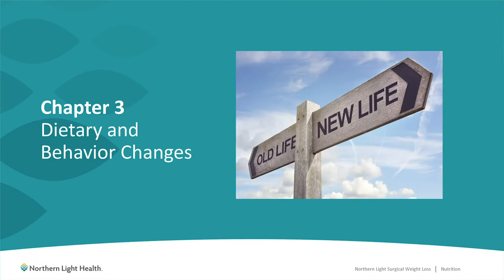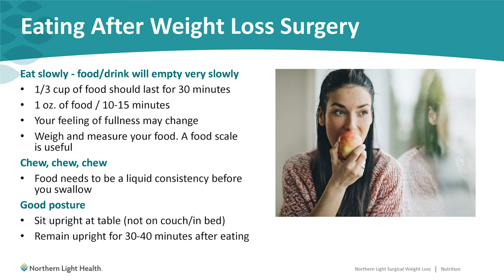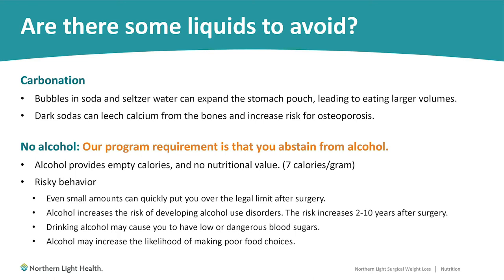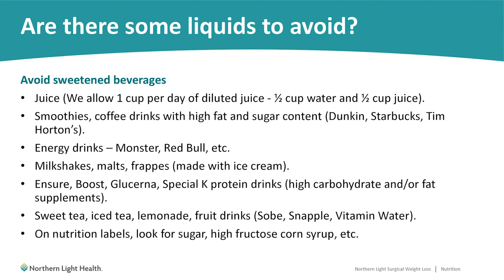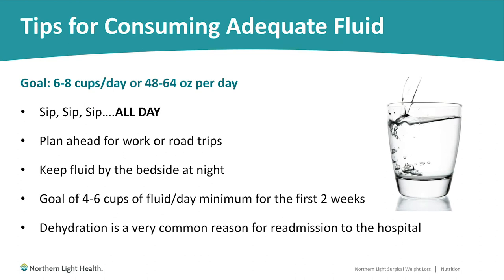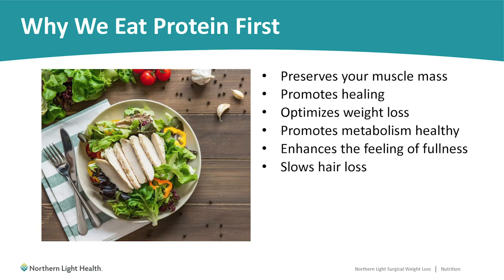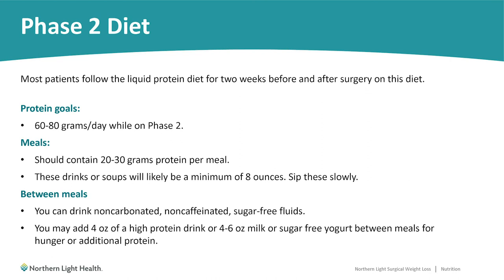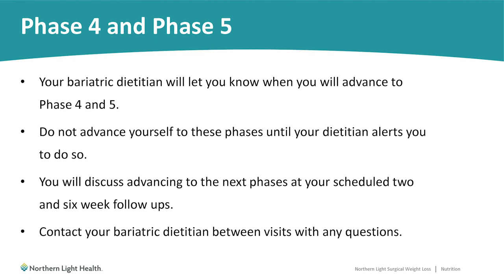Dietary and Behavior Changes | Nutrition After Weight Loss Surgery, Part 3/6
Presented by Valerie Curtis, MS, RD, LD, bariatric dietitian for Northern Light Surgical Weight Loss